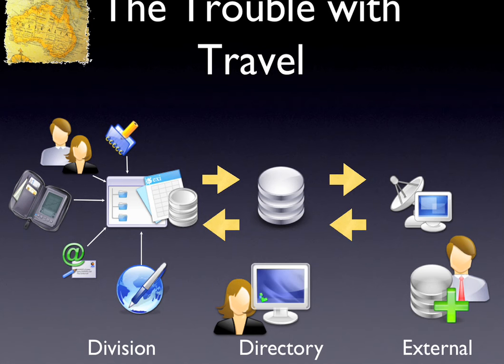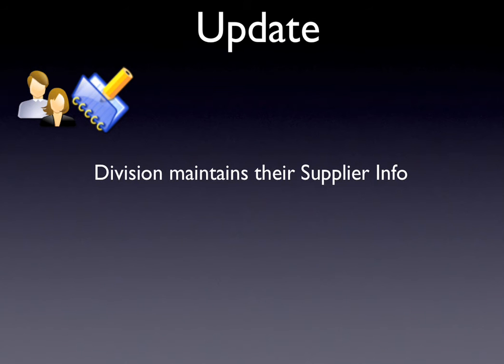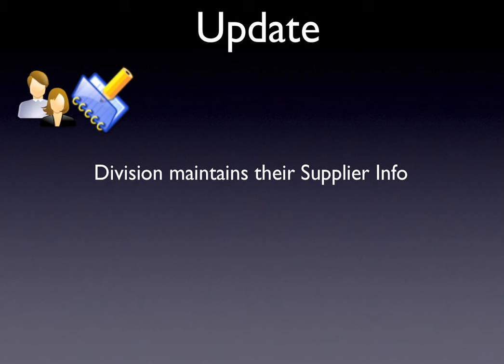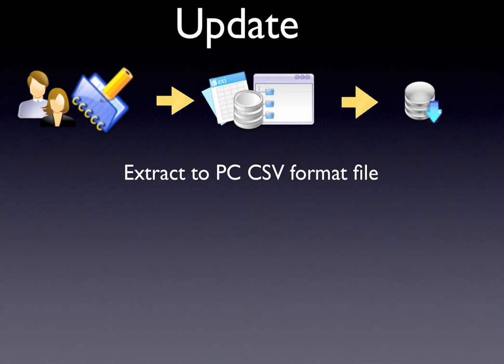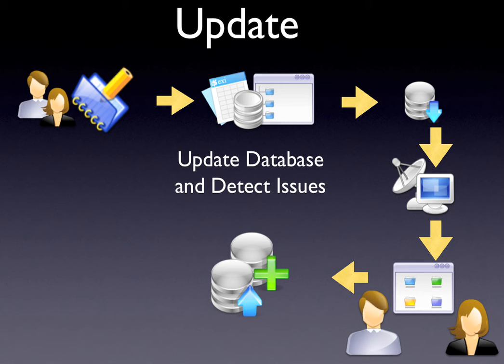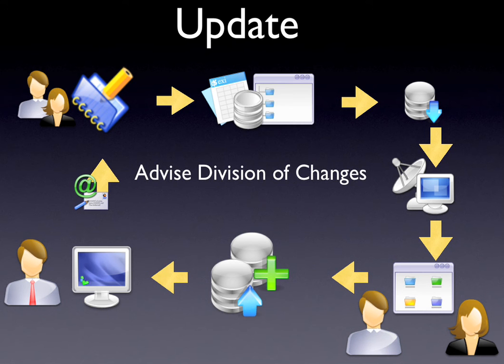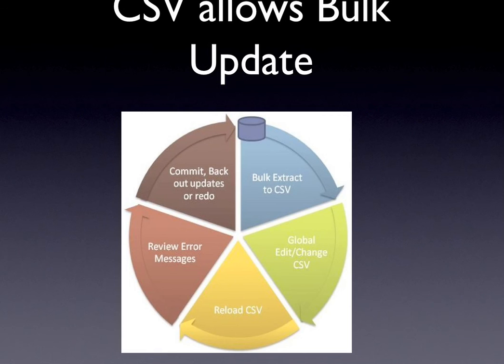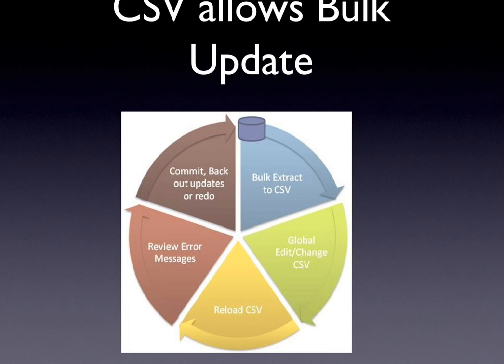Health Services Directory Part 3 - Updates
An introduction to the updating and aggregation issues for ease of use in a geographically dispersed community on an Open Source based Health Service Directory.